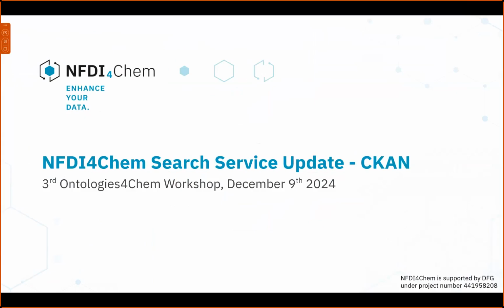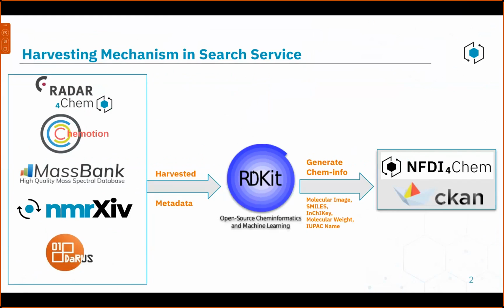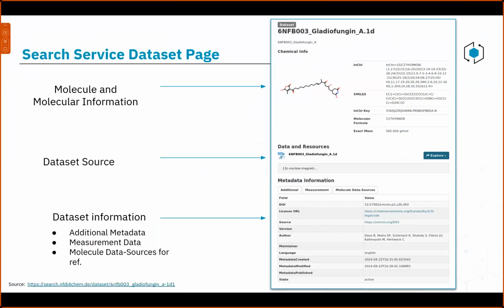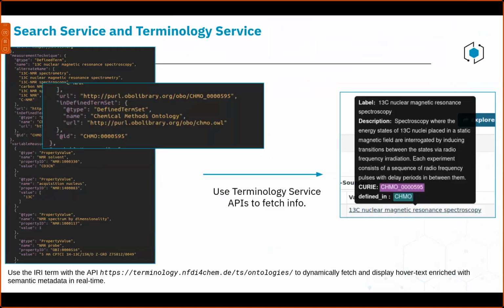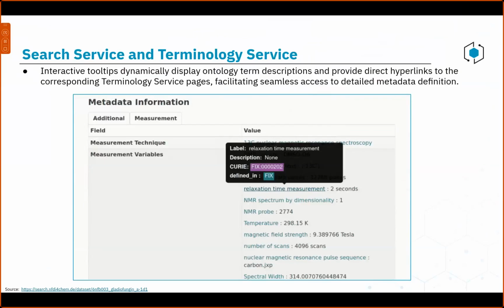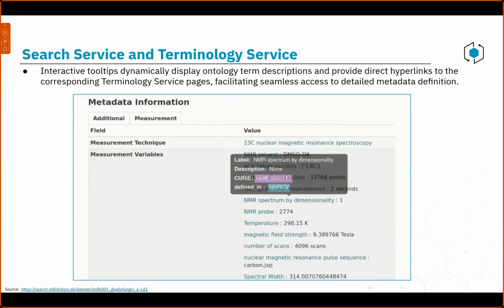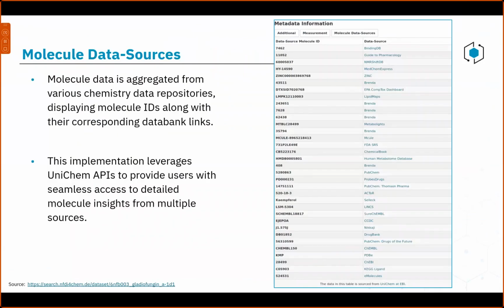Nfdi4chem Search Service Update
Contribution from Bhavin Katabathuni to 3. Ontologies4Chem Workshop 2024